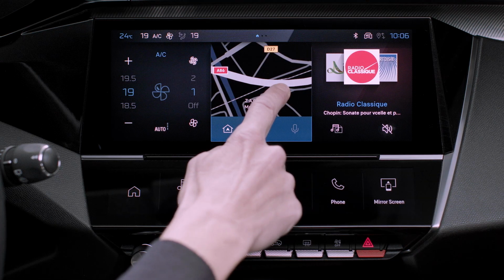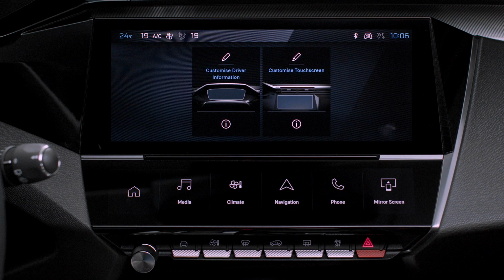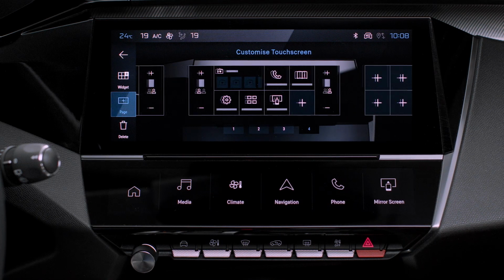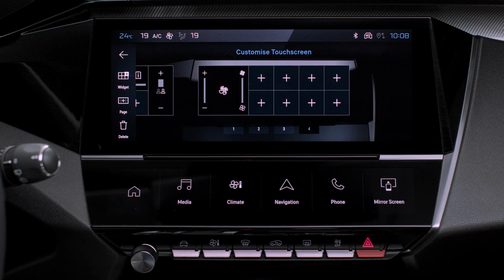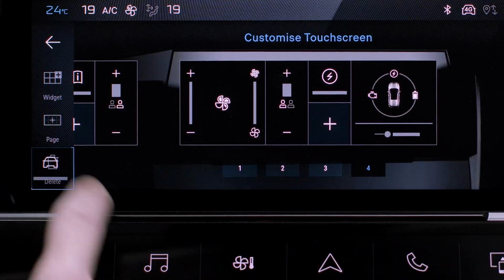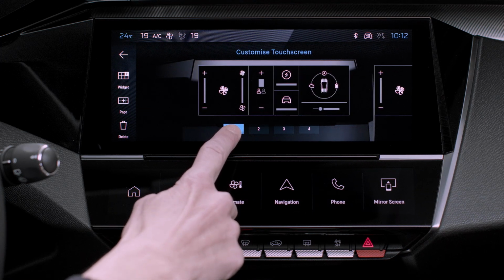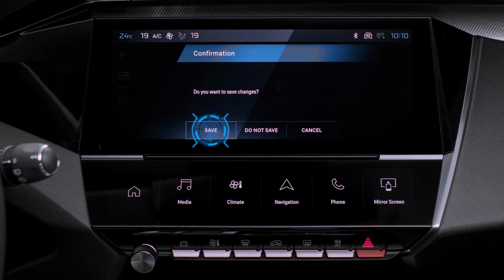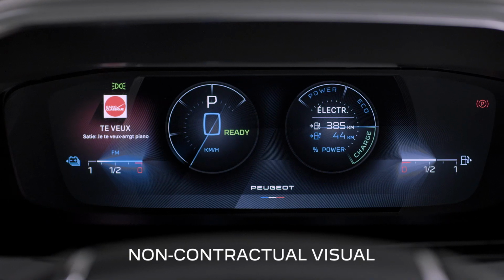Peugeot 308 / 308 SW | Tutorial – Screen customisation and digital cluster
In this PEUGEOT tutorial, discover how to personalise the digital experience on the new PEUGEOT 308 & 308 SW .

TOUCHSCREEN CUSTOMISATION

Designed to adapt to your preferences, the central touchscreen allows you to personalise your interface with the widgets and functions you use most. Organise your pages, rearrange shortcuts and create a layout that gives you quick access to your favourite features.

DIGITAL CLUSTER PERSONALISATION

Learn how to customise the digital instrument cluster to display the information that matters most to you. From driving data to navigation guidance and vehicle information, the configurable display allows you to tailor the driving experience to your individual needs.

A PERSONALISED DRIVING EXPERIENCE

By combining touchscreen and digital cluster customisation, your PEUGEOT can be configured to match your driving habits and priorities. With a personalised interface and intuitive access to key information, every journey becomes more comfortable, connected and convenient.

0:00 Intro
0:06 Accessing display customisation
0:25 Customising touchscreen: pages and widgets
1:12 Customising the driver display

Learn more about the PEUGEOT 308 :

🇫🇷 peugeot.fr | 🇬🇧 peugeot.co.uk | 🇪🇸 peugeot.es | 🇮🇹 peugeot.it | 🇩🇪 peugeot.de

YouTube: @peugeot | Instagram: @peugeot | Facebook: @peugeot | X: @peugeot | LinkedIn: Peugeot